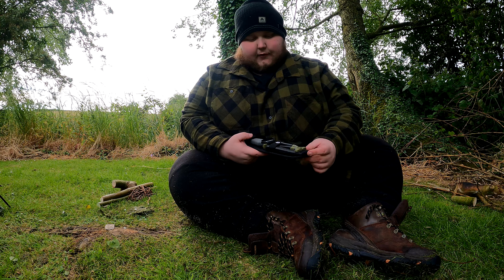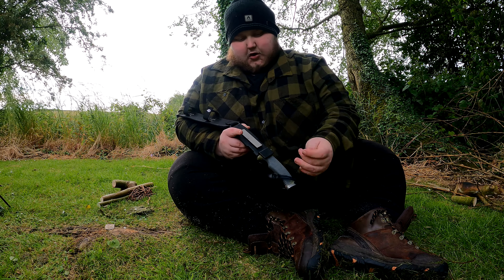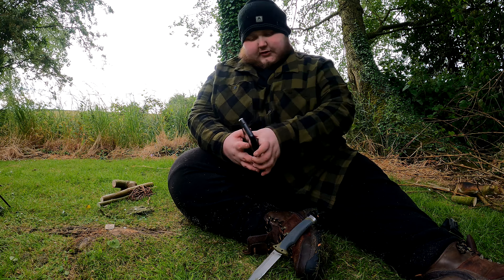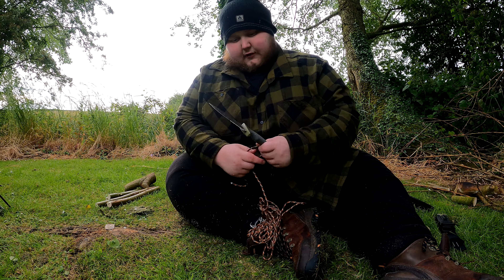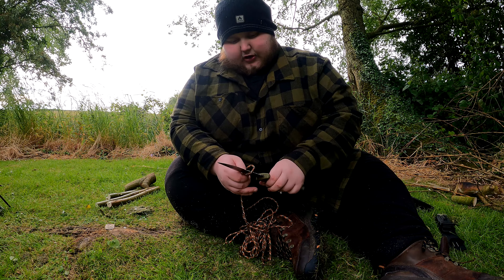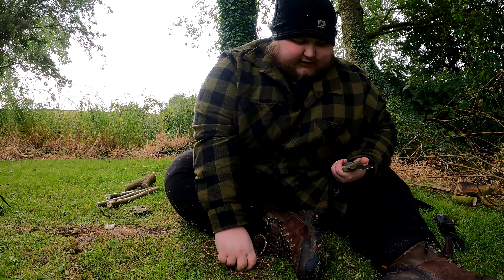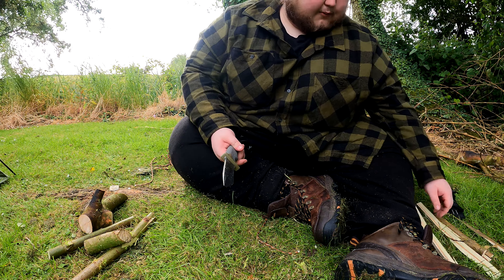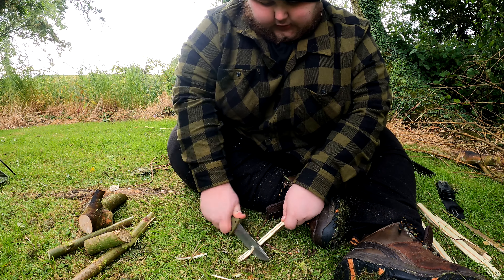Gerber Ultimate Survival Fixed Blade Knife (testing and review)